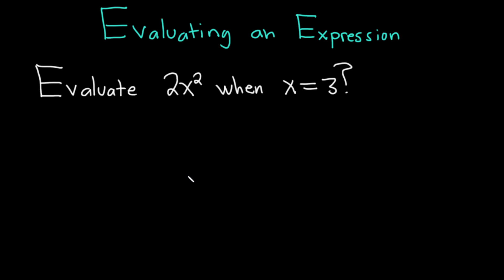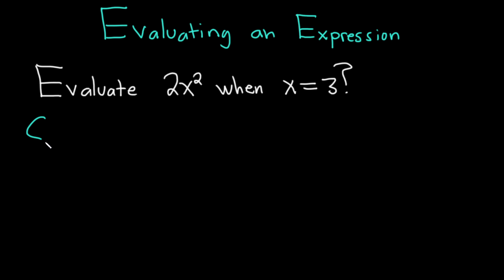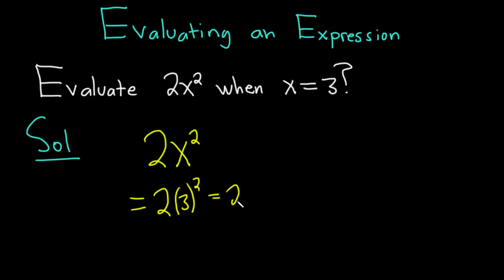Evaluating an Expression || Example of evaluating 2x^2 when x = 3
We do an example of evaluating an expression. We look at 2x^2 and evaluate it when x = 3.